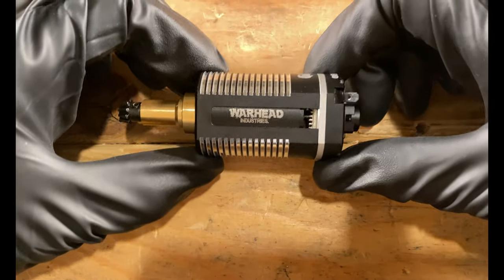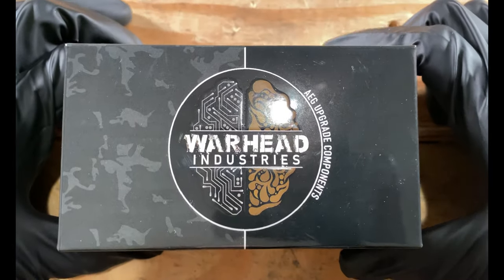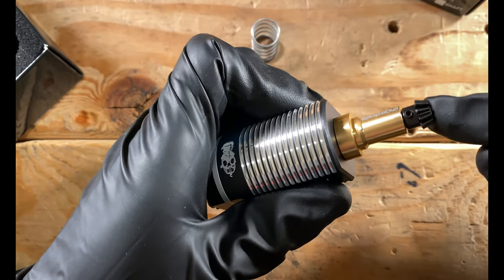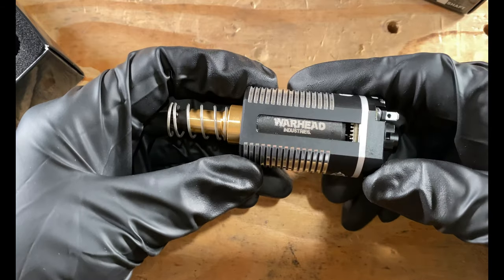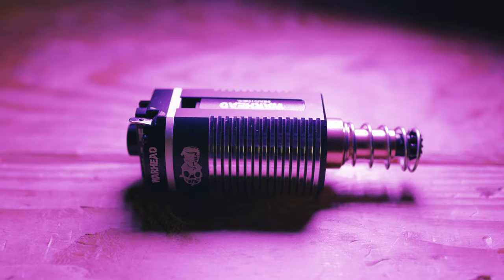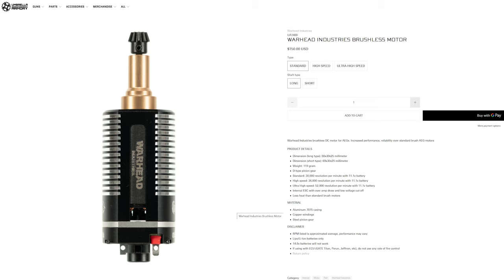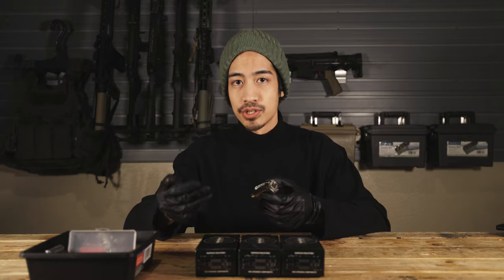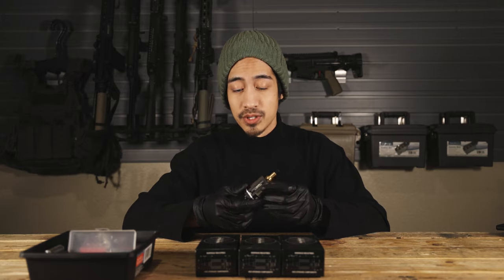Revolutionary Airsoft Motor (Warhead Industries Brushless Motor)